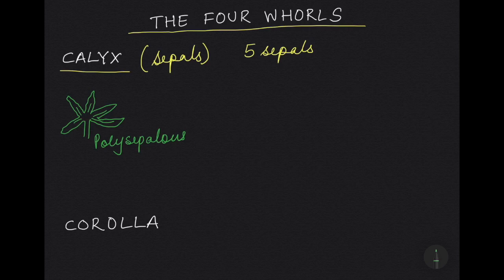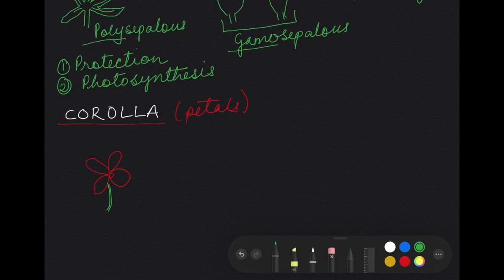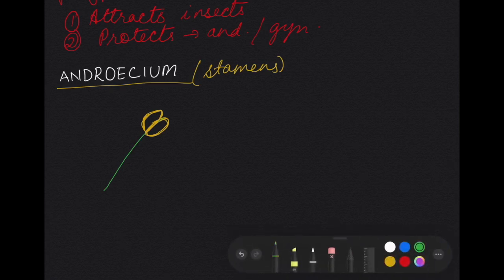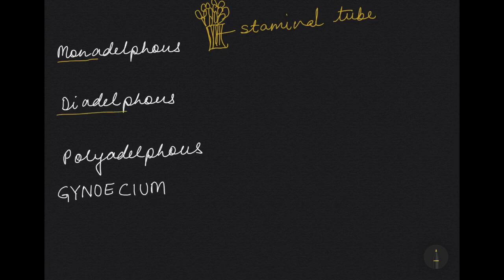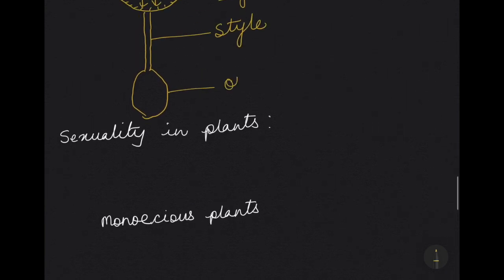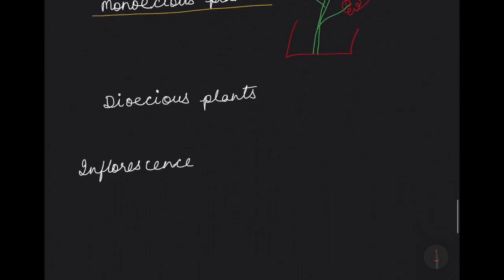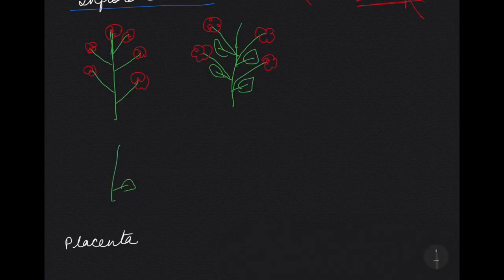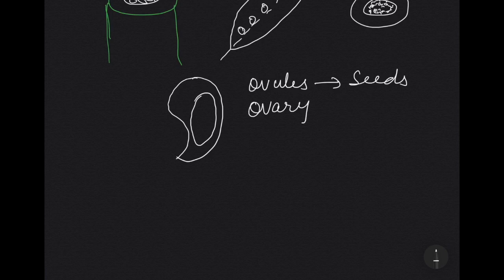Class VIII Biology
The Flower continued...